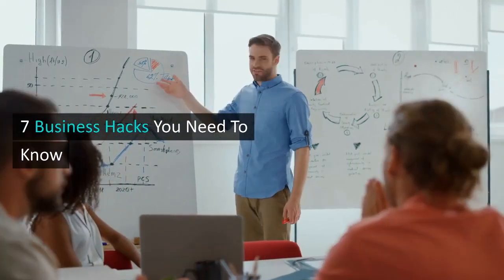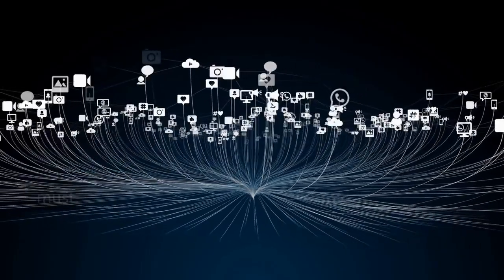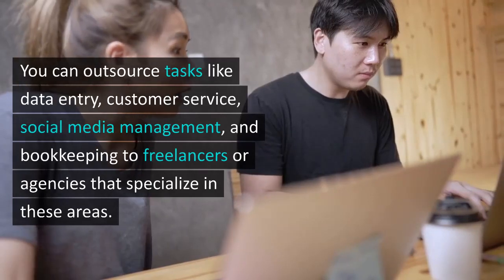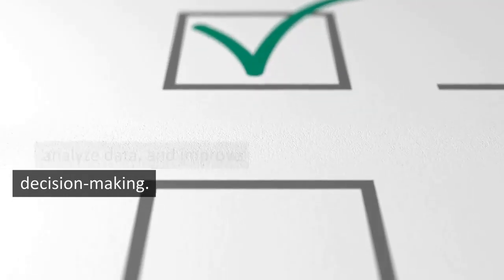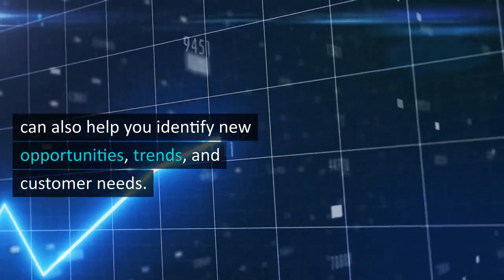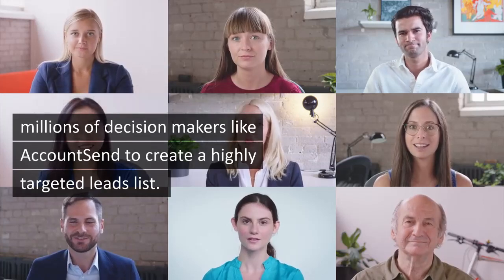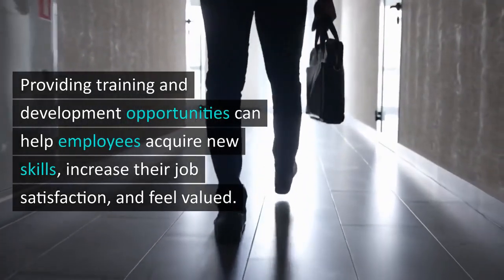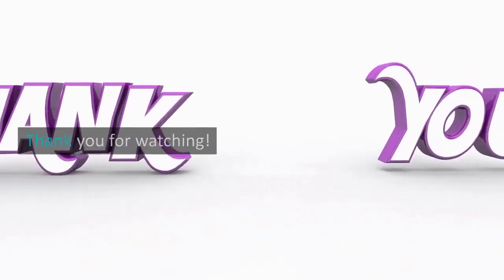7 Business Hacks 2023: How to Stay Ahead of the Game, Generate Leads, Set Your Business For Success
Are you looking for practical and actionable tips to improve your business operations, increase productivity, and generate more leads? Then this video is for you!

In this video, we'll share the top 7 business hacks that can help you achieve success in 2023.

now and take advantage of our 1,500 FREE CREDITS with each plan and supercharge your client acquisition process!!

💥Building a strong online presence by leveraging social media to grow your business.
💥Outsourcing saves time and money, allowing you to delegate tasks and boost efficiency.
💥Embracing AI and automation to streamline your business processes and boost productivity.
💥Stay ahead of the competition by conducting market research and staying relevant.
💥Power of networking, helping you build relationships and generate new business opportunities.
💥B2B leads database, tapping into a 30 million decision-maker database to generate qualified leads & create a highly targeted leads list.
💥Investing in employee development to retain top talent and boost employee engagement.

By leveraging these tips, you can position your business for success and stay ahead of the competition.

Remember to stay agile and adaptable as the business landscape continues to evolve.

Don't miss out on the top 7 business hacks you need to know.

🎯 Prospect, Connect, and Convert with Confidence
🔎 Target, Search, and Download Data with Ease
💼 Powering 4,000+ Sales & Business Development Teams

💡 Leveraging the Power of Data:
🎯 Laser Target New Leads & Clients with All the Right Data Attributes
💻 Access a Massive Database of Accurate Records
🖇️ Seamlessly Integrate with Your CRM through Direct Zapier Integration
🥳 Flexible Monthly Plans with No Contracts, Cancel Anytime

🔥To learn more about how we can help you Prospect, Connect, and Convert by accessing our database of USA decision makers with accurate B2B contact info of email, phone, job title, location, company size, and more, visit our

🏃‍♂️Start growing your business now! 🚀Sign up for a free account with AccountSend to start creating your database lists, gaining new clients, and propelling your business to new heights.

👉AccountSend has over 30 million B2B leads that will boost your sales efforts!